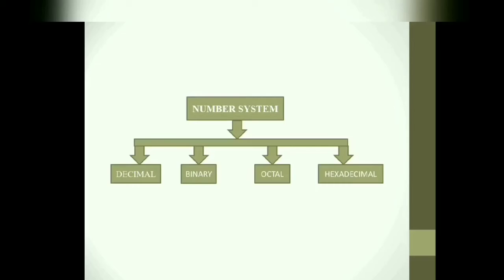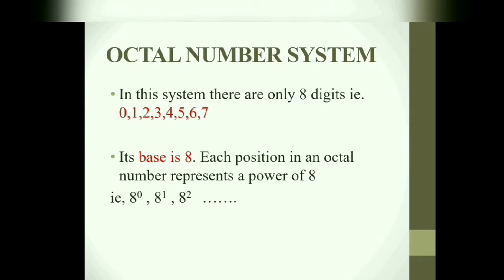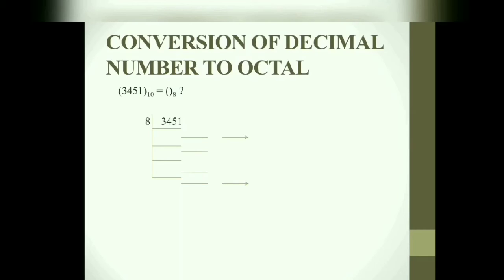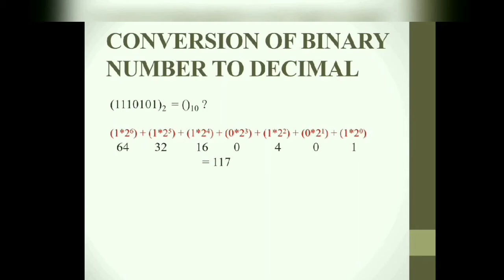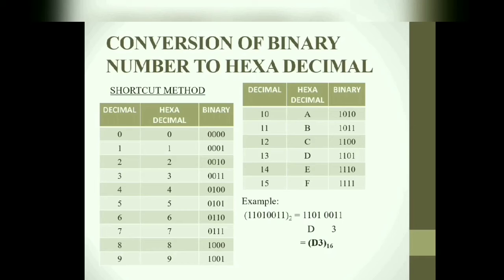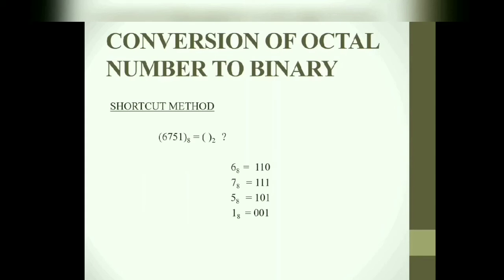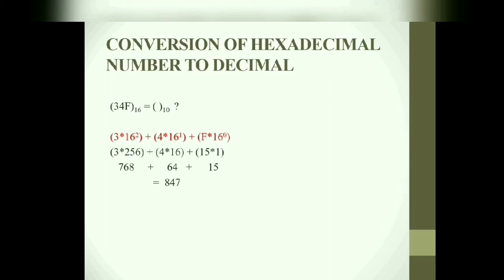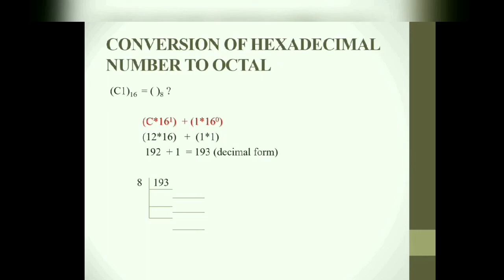NUMBER SYSTEM AND ITS CONVERSIONS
Hai
This is my first YouTube video. Hope you are safe at home.
In this video am talking about different number system used in computers to represent data. We are familiar with decimal number which is used with our day to day work. The decimal digits, letters, symbols etc are converted to binary codes in the form of zeros and ones within the computer.
Number system are of 4 types - Decimal, Binary, Octal & Hexadecimal.
Conversions of these number systems with example are explained in this video.